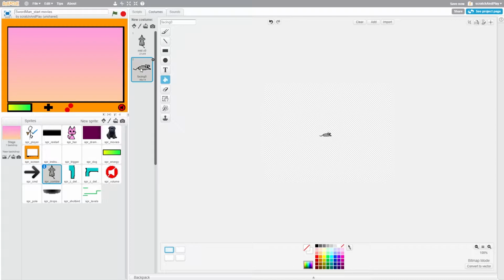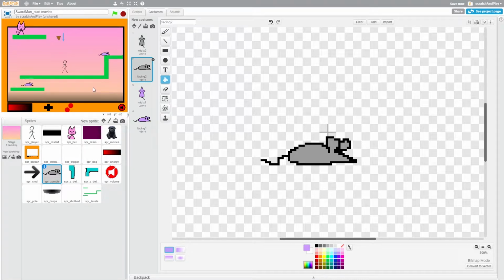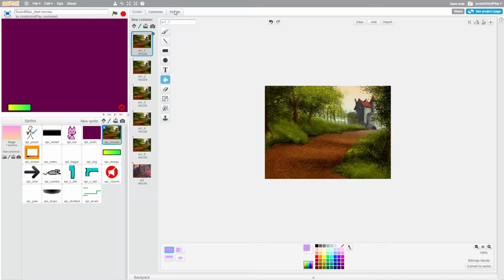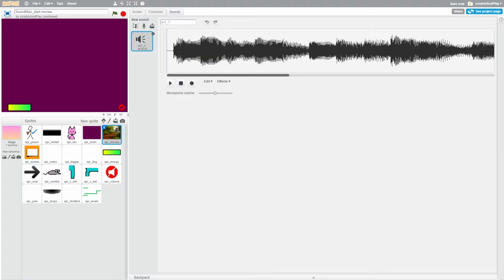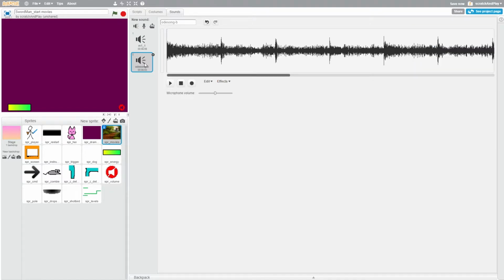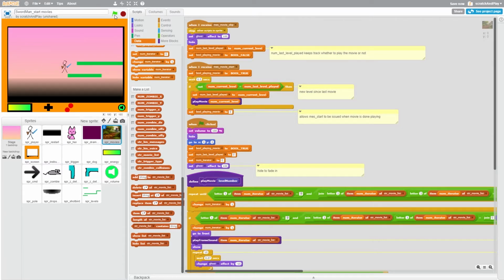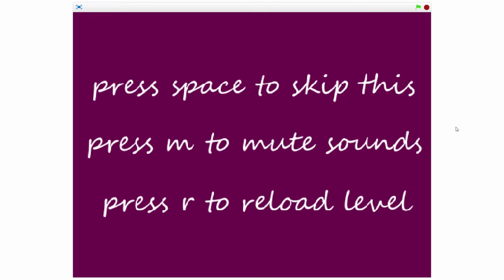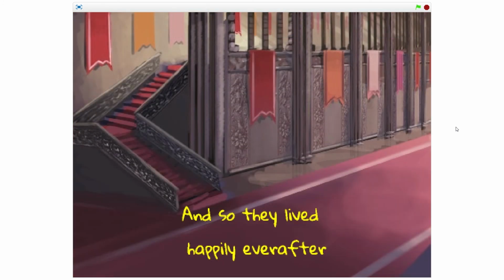Cutscenes and Title Sequence Tutorial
This tutorial shows how to create an intro cut-scene and an outro for the 9 lives of a cat game engine

The nine lives of a cat game demo of what the engine can do: